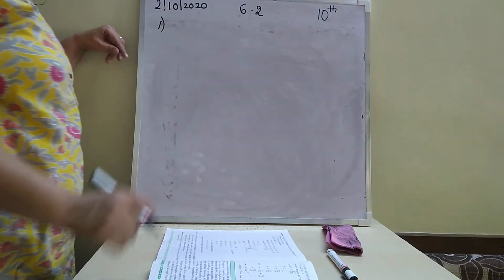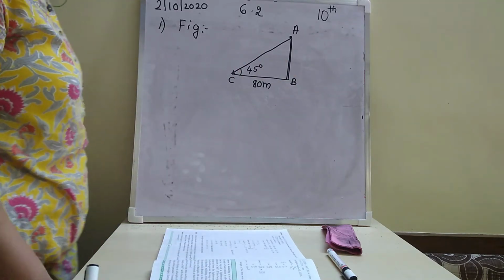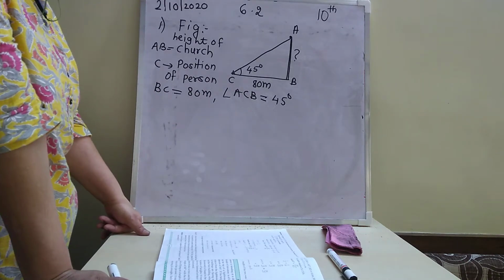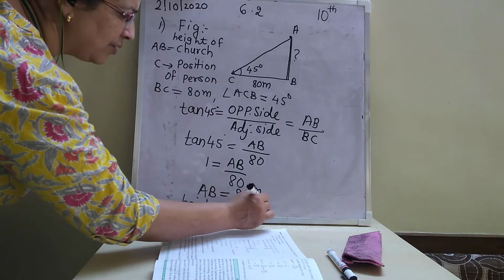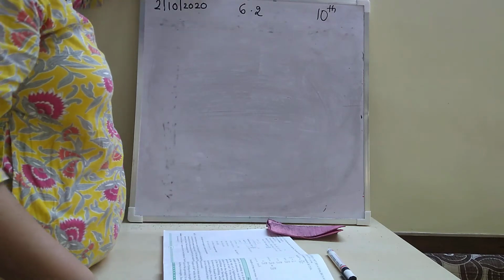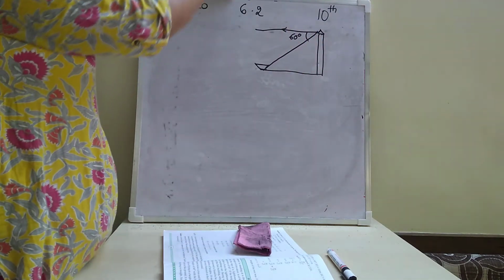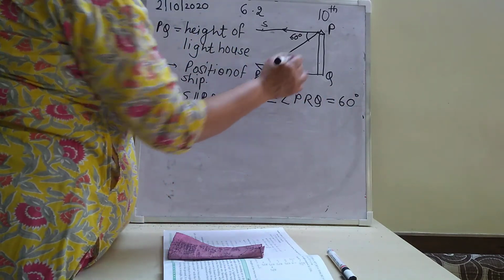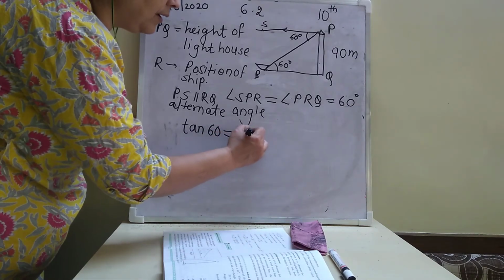Trigonometry 5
Class : 10th